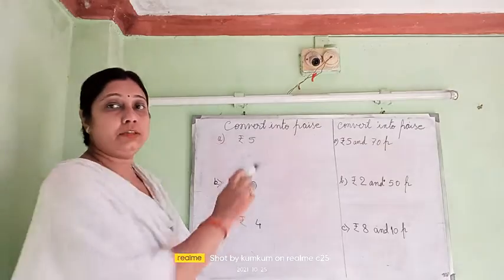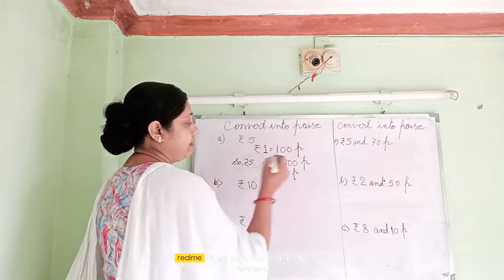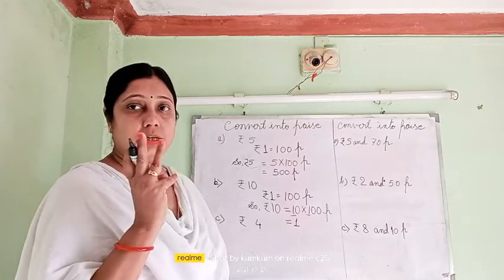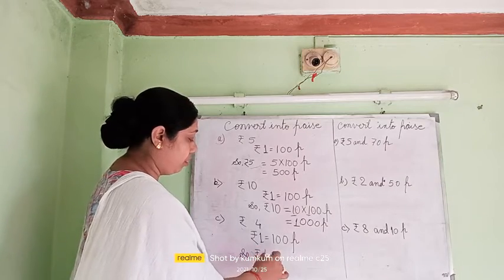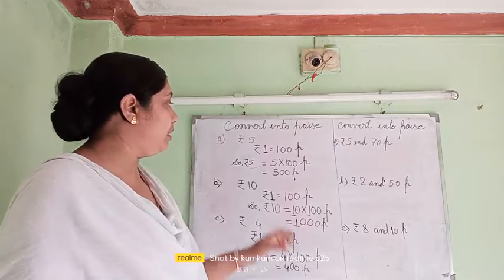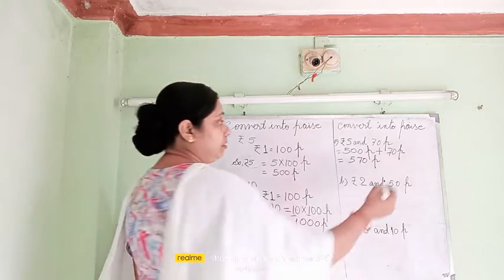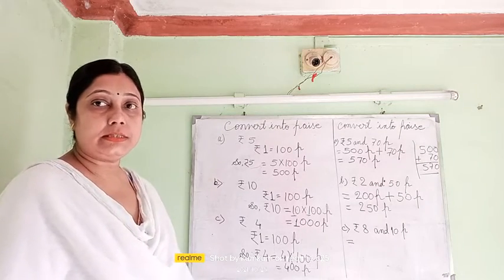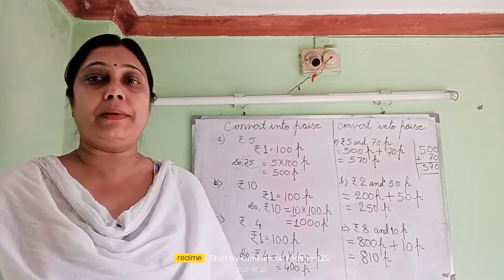Money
std 1